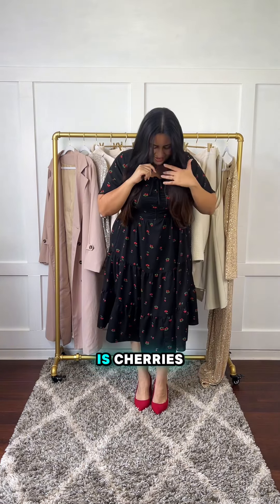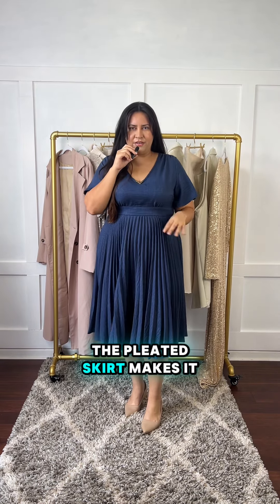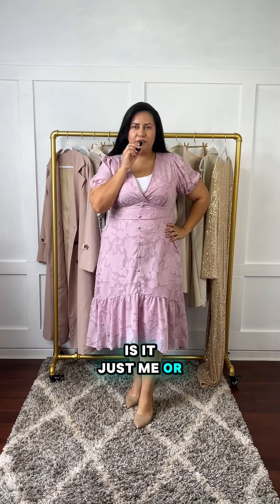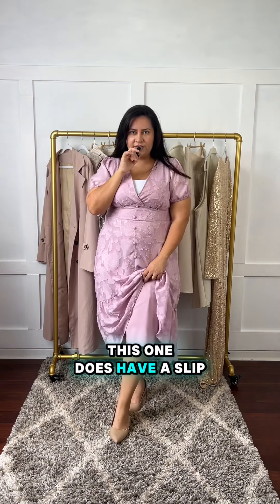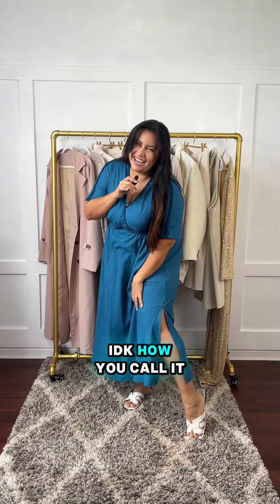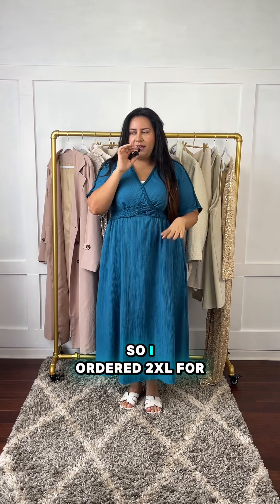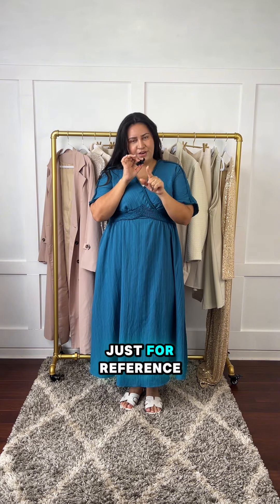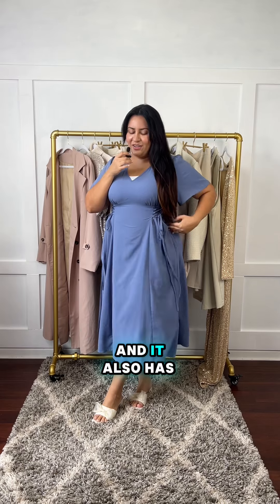Plus Size Modest Fashion - Bloomchic HAUL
which one would you wear?

Happy to say that I have officially sized down after losing 49lbs. I’m 5’5” and wearing a size 1xl with Bloomchic